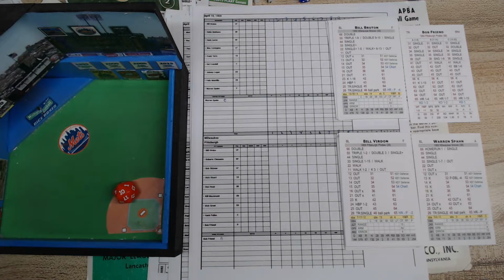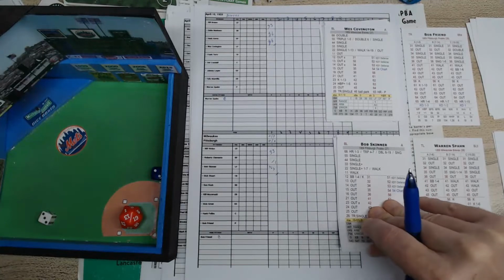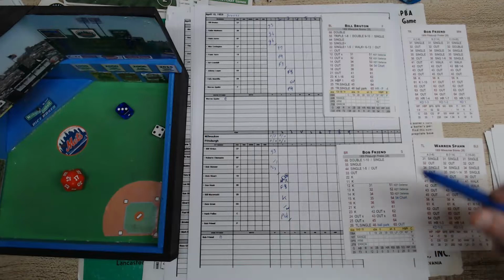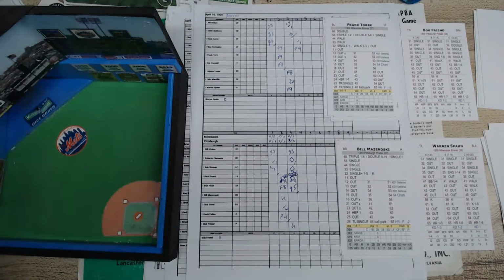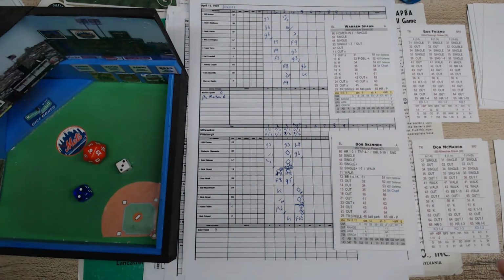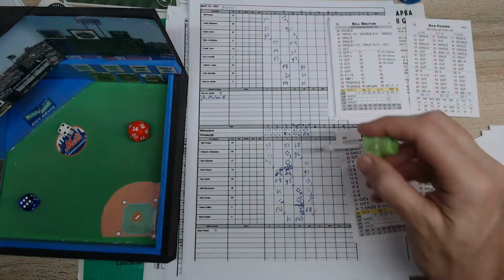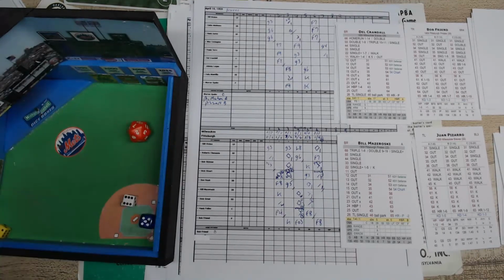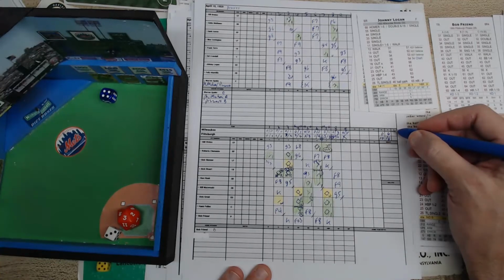1959 Braves Gm 1 vs Pirates & Clemente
Way outside my comfort zone! I had a blast. Dick Stewart is a beast.